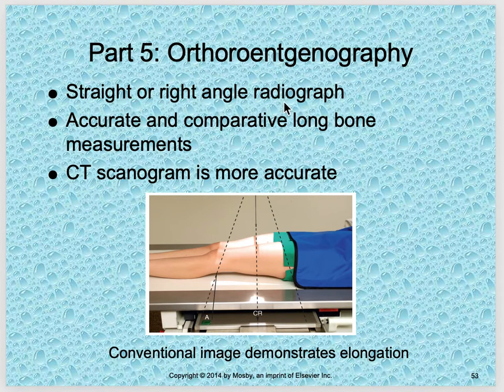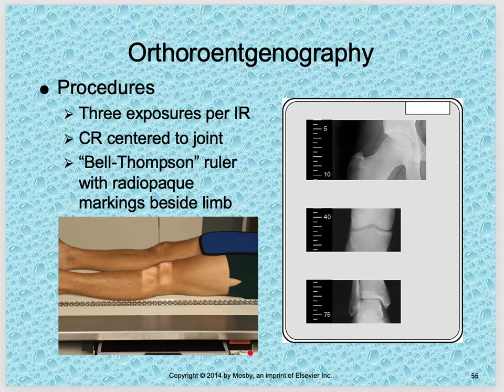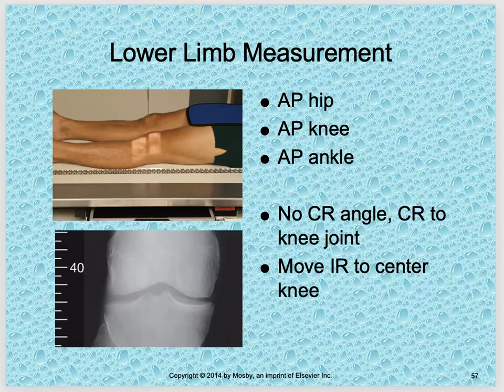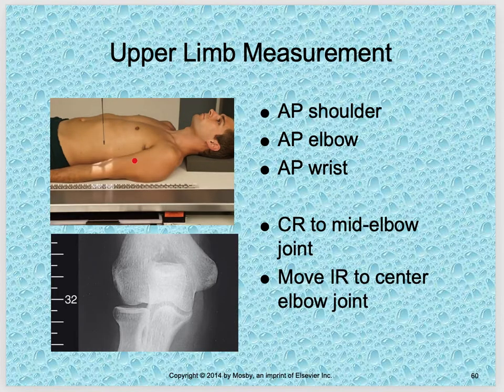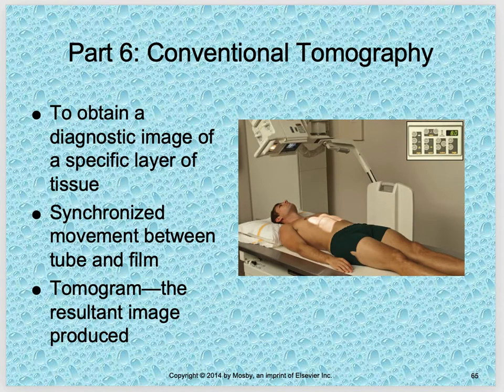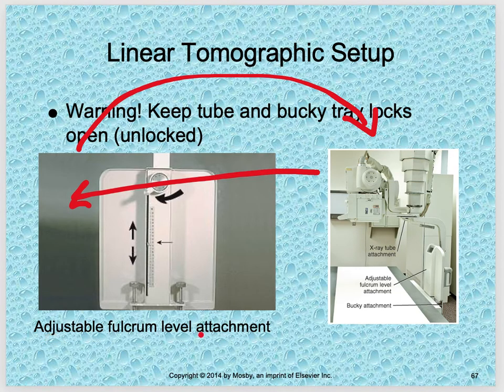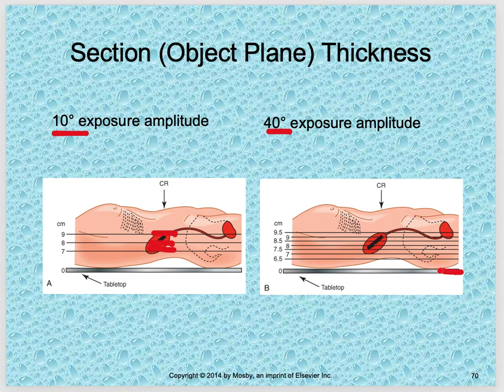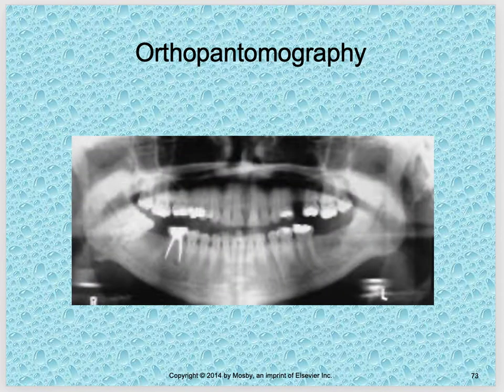Special Radiographic Procedures 3